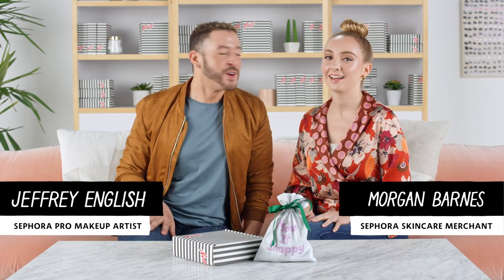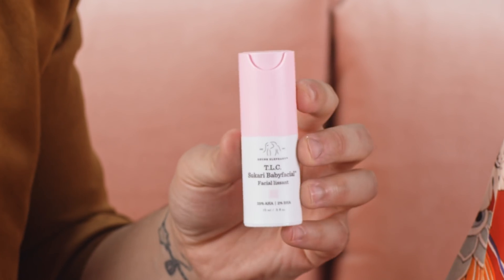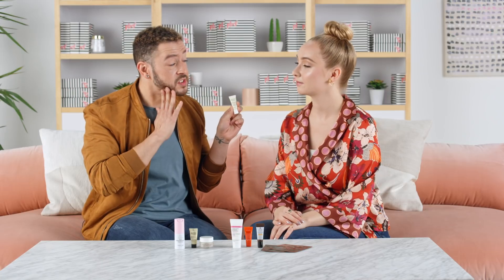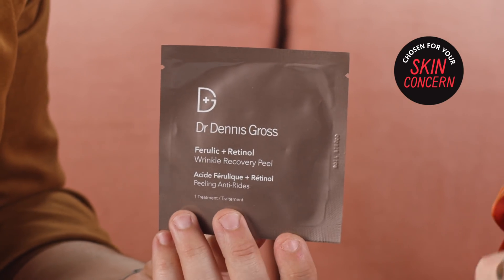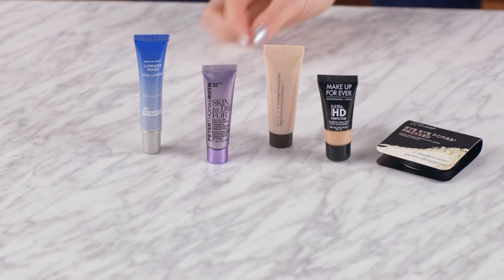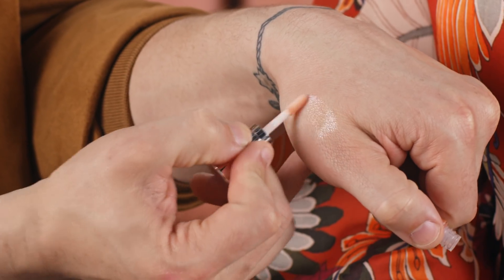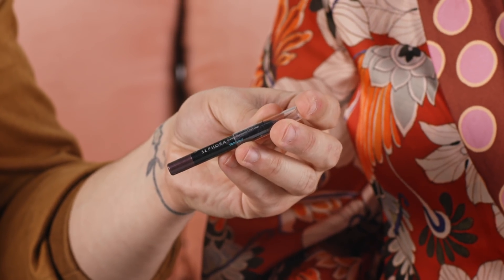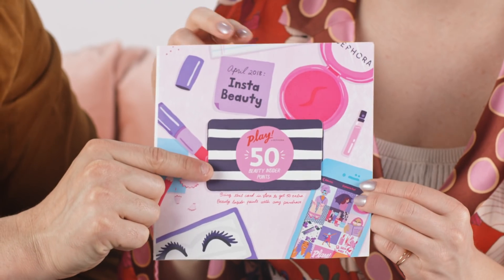PLAY! by SEPHORA Boxing: April 2018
The April edition of the PLAY! by SEPHORA subscription box is here, and it’s all about getting selfie-ready with products that provide quick, picture-perfect results! Watch Sephora PRO artist Jeffrey and skincare merchant Morgan take you through all the products sampled for this month’s theme, Insta Beauty.

Not familiar with PLAY! by SEPHORA? Each month we deliver stellar samples and a PLAY! BOOK of tips and tricks to your door. Plus, your box comes with a PLAY! PASS good for a free in-store tutorial and 50 bonus points with any in-store purchase.